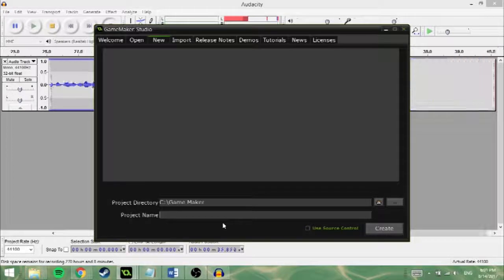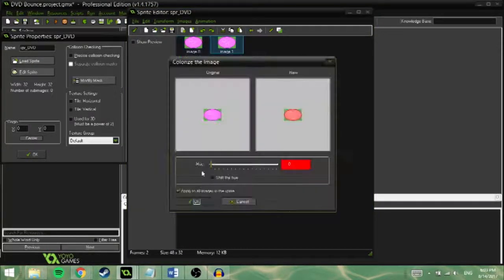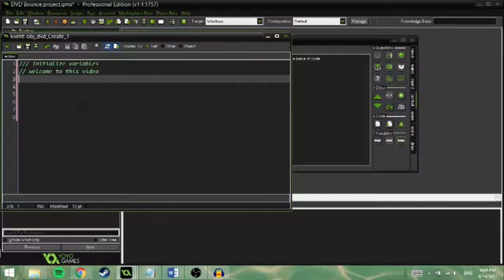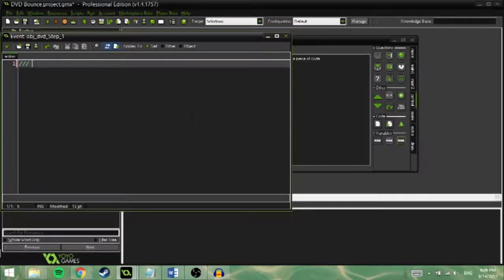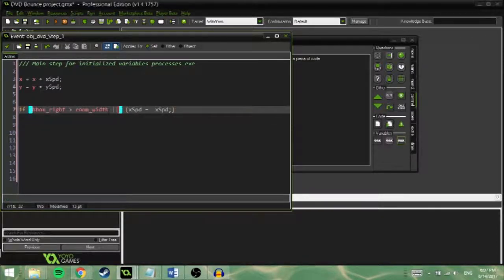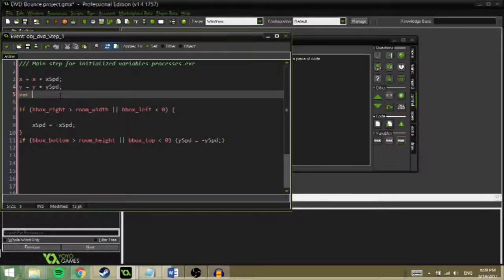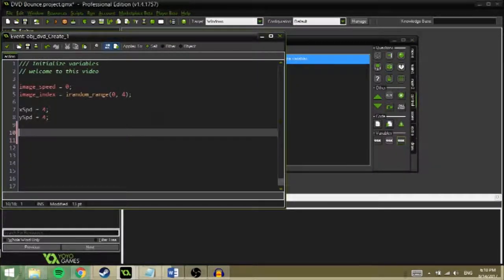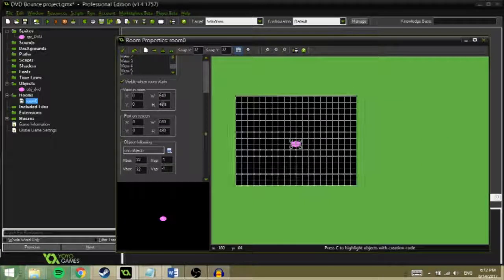How to Program Games! | Lesson 1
Hello everyone! This is PlasmaticNinja, and welcome to a little video where I discuss the basics of game programming!